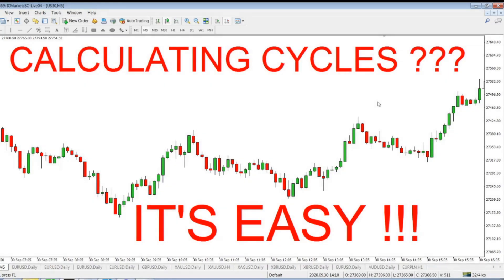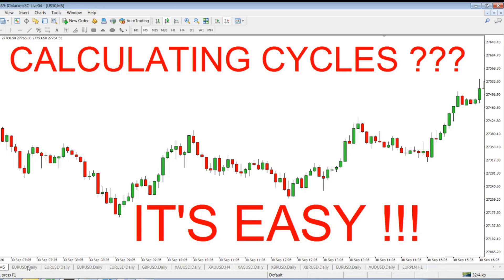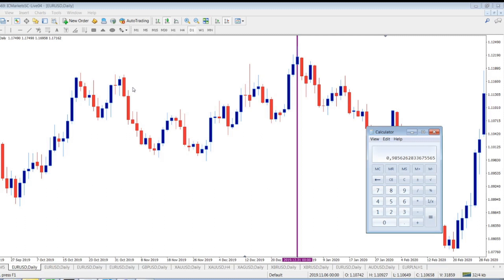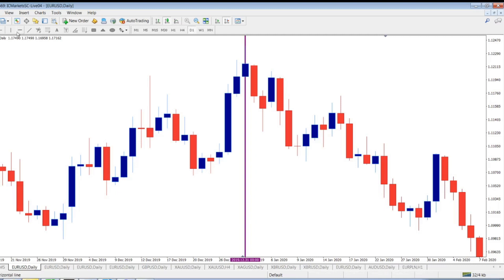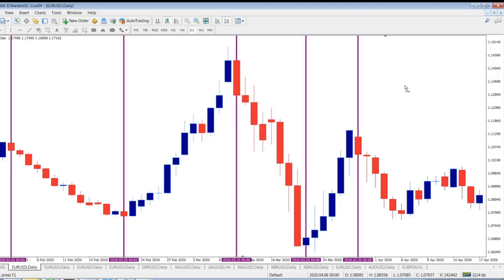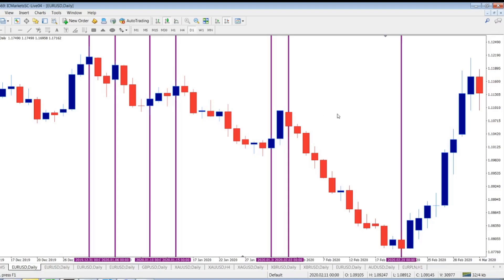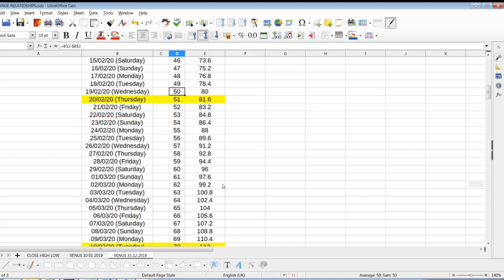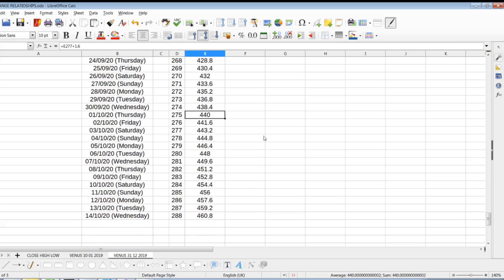SWING TRADING MATHS || HOW TO CALCULATE FUTURE TOPS AND BOTTOMS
Learn to calculate swings tops and bottoms based on simple maths.